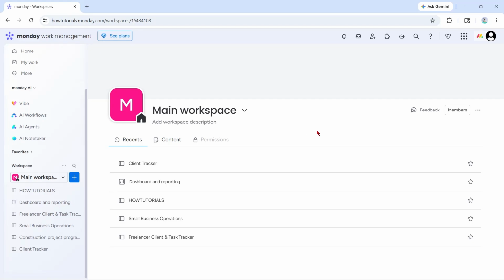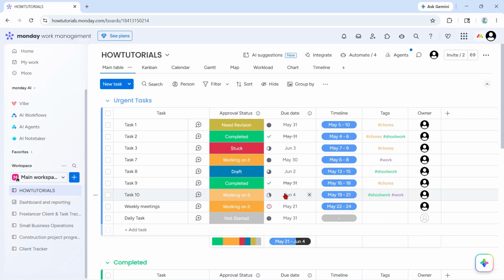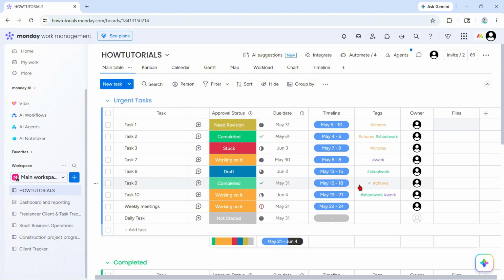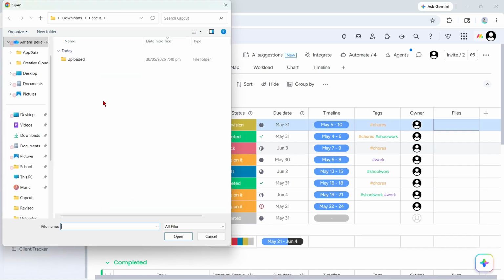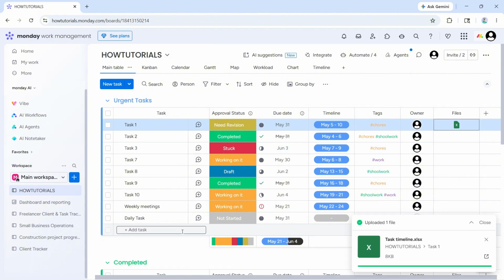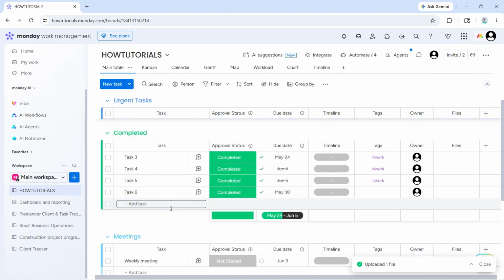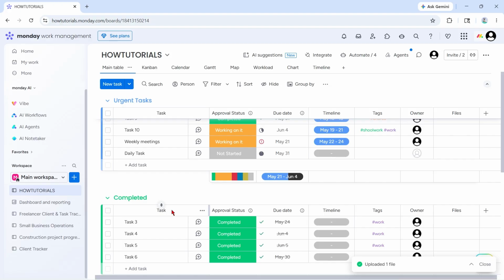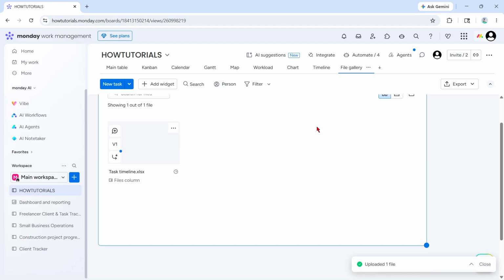How to Organize Files in monday.com [Quick Guide]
Learn how to organize files in monday.com by using file columns, updates, folders, and board structures step by step. This tutorial shows how to manage files in monday.com, keep documents organized, and improve team collaboration correctly.